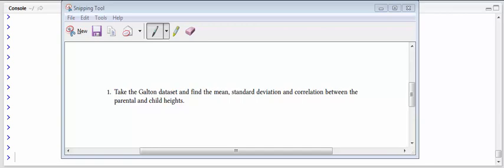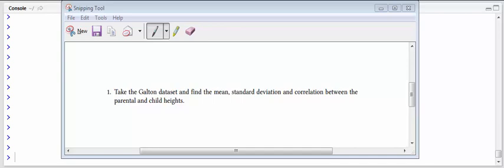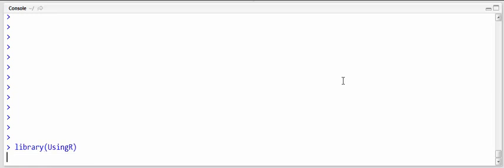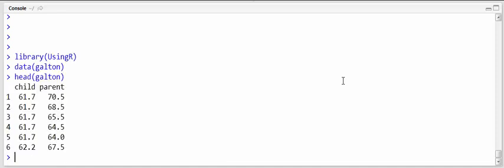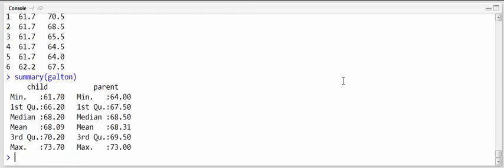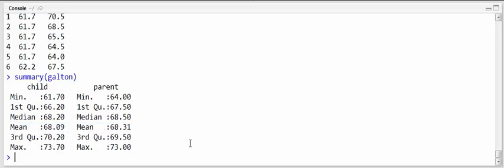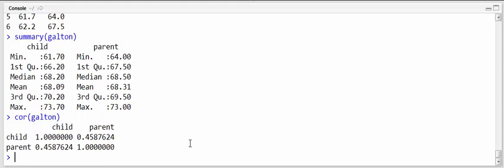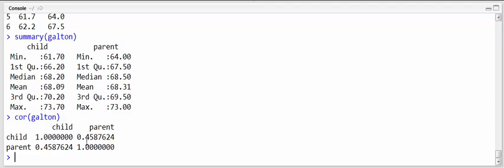Chapter 2 (Notation) Question 1